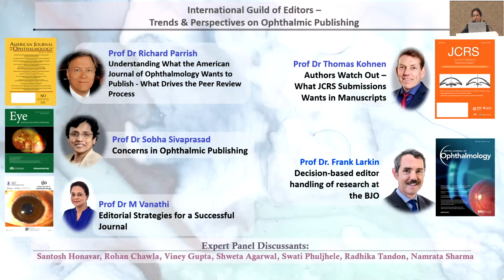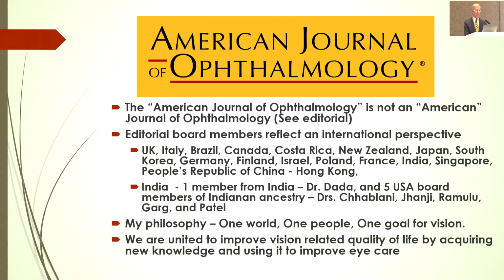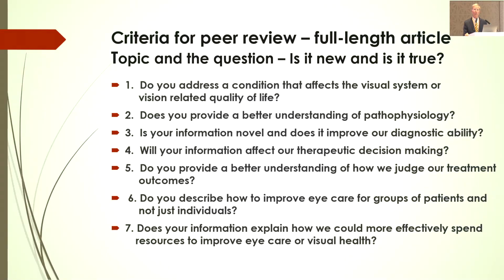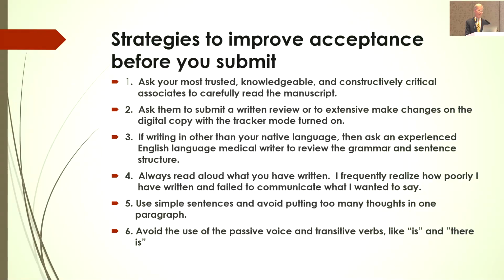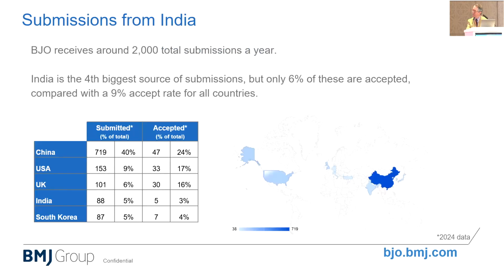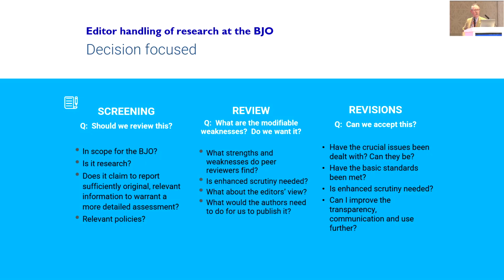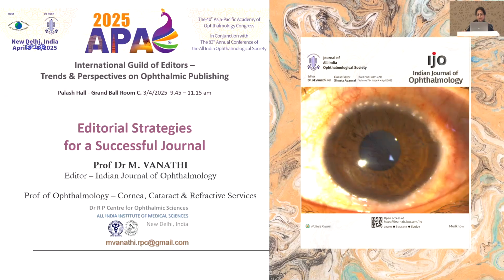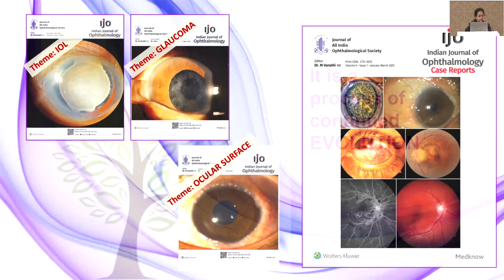AIOS205-GP138-International Guild of Editors – Trends & Perspectives on Ophthalmic Publishing